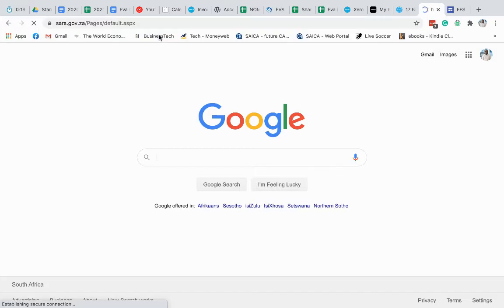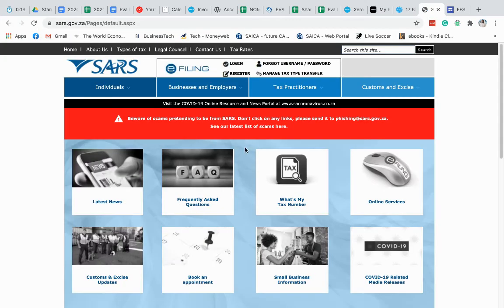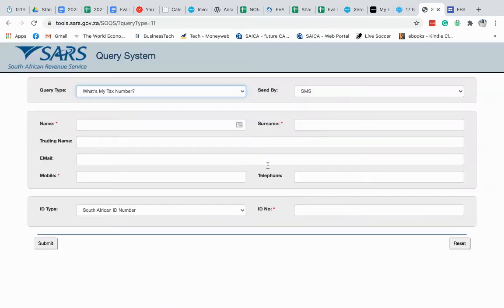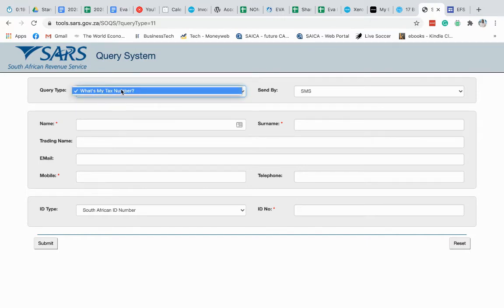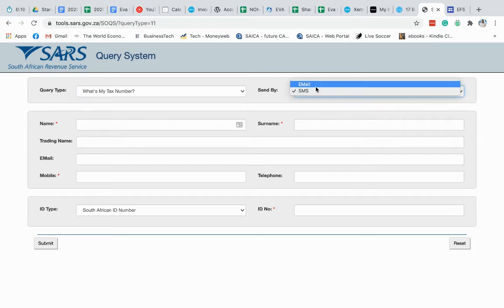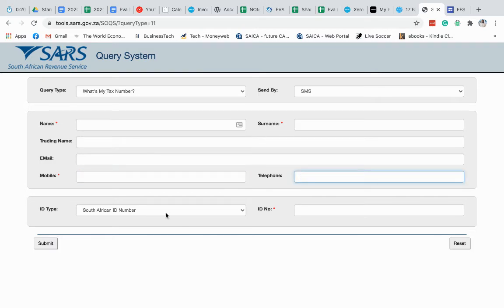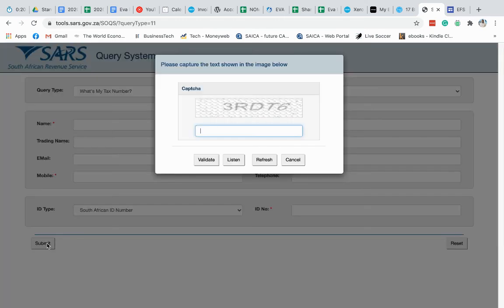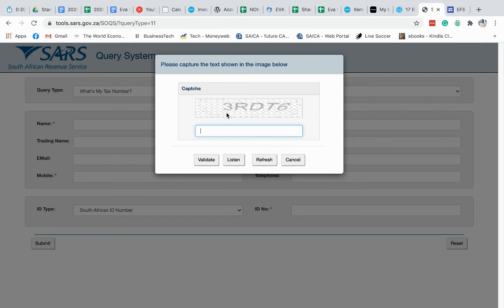what's my tax number (how to get a tax number in South Africa)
Have you forgotten your tax number?

Here is a simple step by step process to get your tax number.

If you wanna know if you should submit a tax return, take a quick test here: